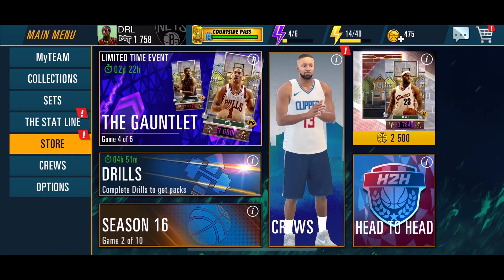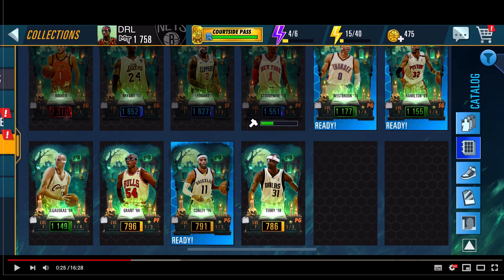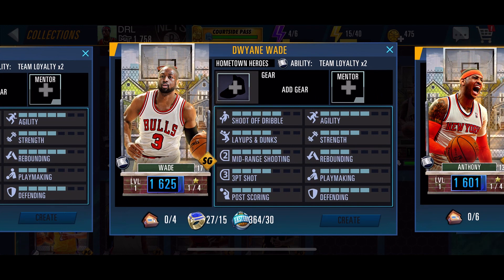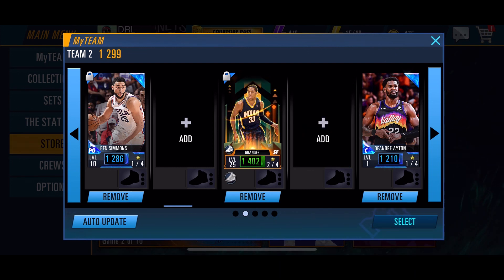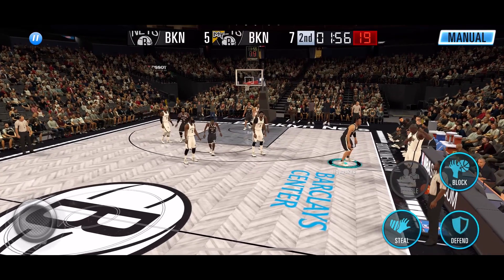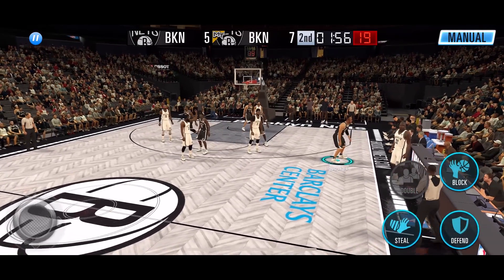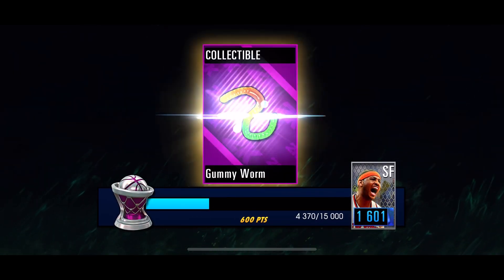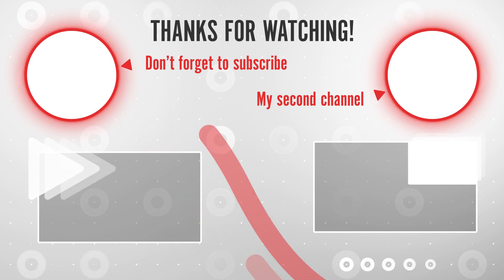NBA 2K Mobile No Money Spent Ep 4 |Gauntlet Rewards & Halloween Lebron James 🎃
NBA 2K Mobile No Money Spent Ep 4 Gauntlet & Halloween Lebron James

Intro 00:00-00:12
NBA 2K Mobile No Money Spent Ep 3 00:12-04:15
NBA 2K Mobile Gauntlet Gameplay 04:15-07:42
Recommended Next Video 07:42-08:02